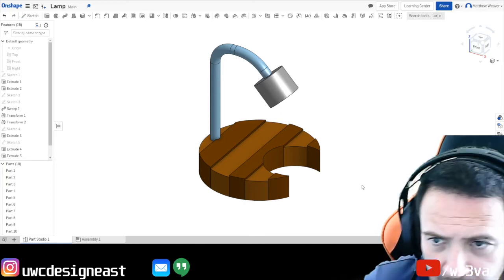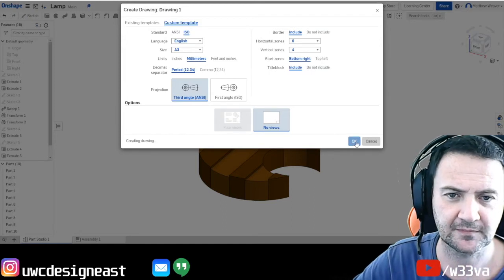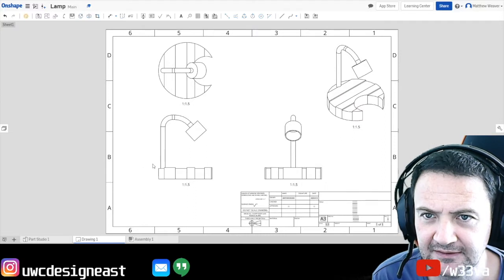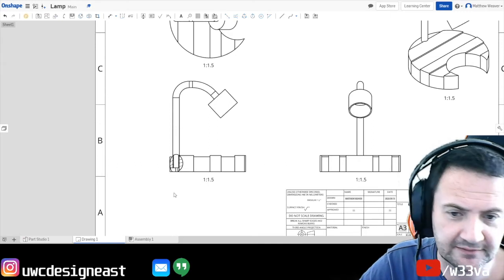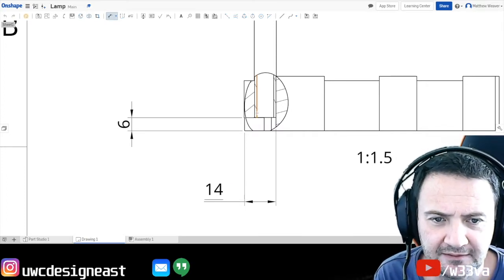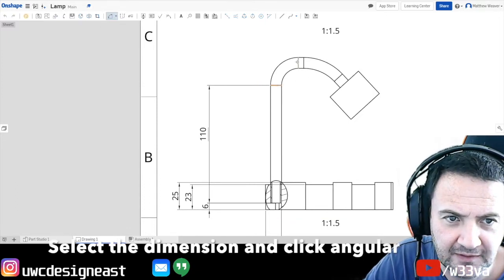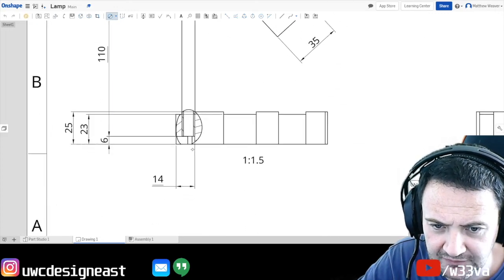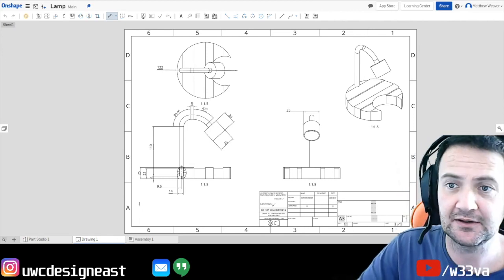Using Onshape to make a working drawing of a lamp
Using the free CAD package from PTC; Onshape, to create a Lamp. Basic level of tutorial, setting up a drawing, navigating workspace using the dimension function, place the views, third angle and scaling. Cut away.
This is a part 2 of 3.